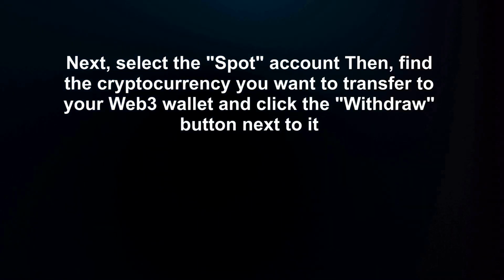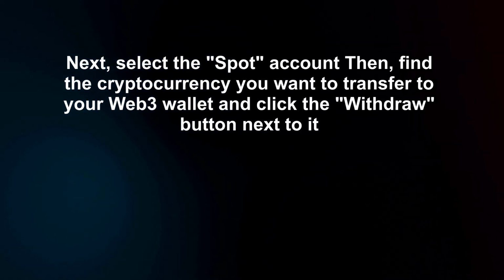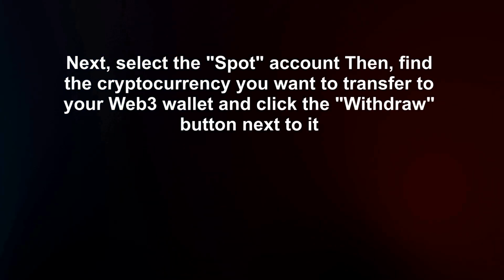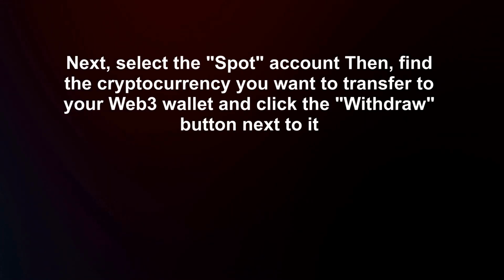How to Transfer Bybit to Web3 Wallet - GUIDE!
How to Transfer Bybit to Web3 Wallet outlines the process of moving cryptocurrency holdings from a Bybit exchange account to a self-custodial Web3 wallet.

00:00 Intro
00:07 Accessing Assets
00:14 Initiating Withdrawal
00:22 Selecting Cryptocurrency
00:30 Entering Wallet Address and Network
00:41 Specifying Withdrawal Amount
00:48 Confirming Withdrawal
00:54 Processing and Completion